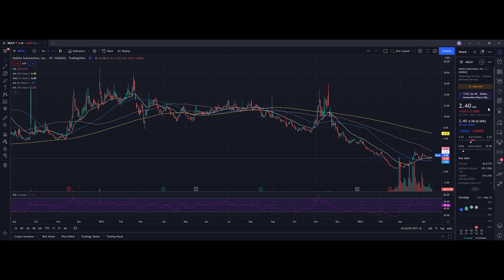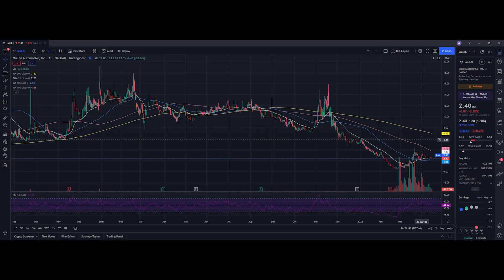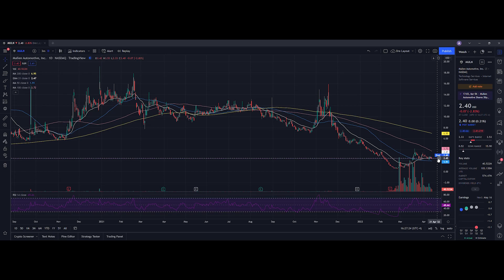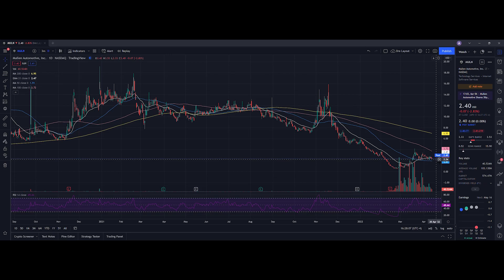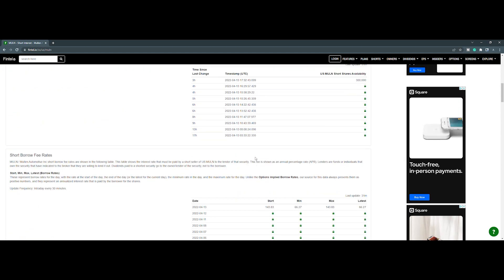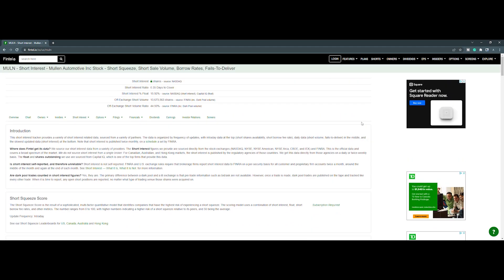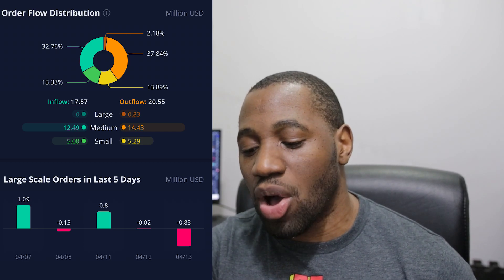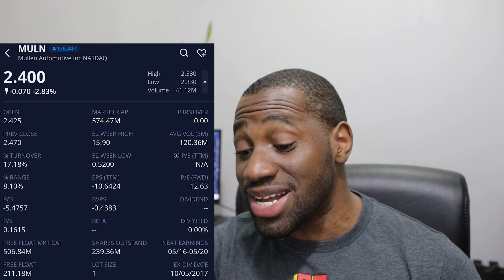MULN STOCK (Mullen Automotive) | Trading Strategy For Thursday!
to join the private community and get access to exclusive content!

See timestamps below:
00:00 - Intro
00:24 - Agenda
01:14 - Technical analysis & price predictions
03:36 - Short interest update
04:33 - Order flow data (buying vs selling)
05:55 - Final thoughts and more details